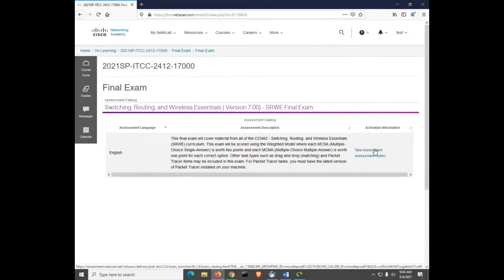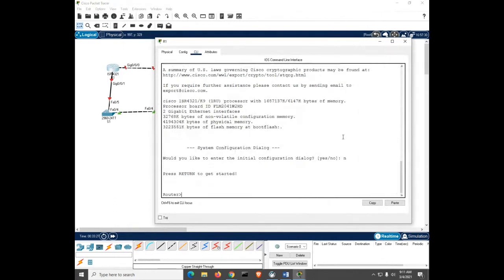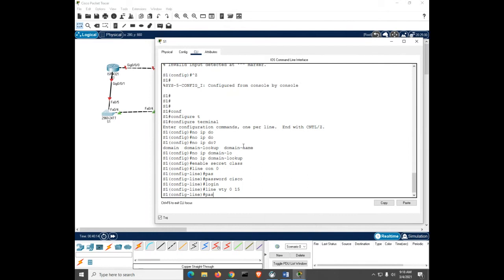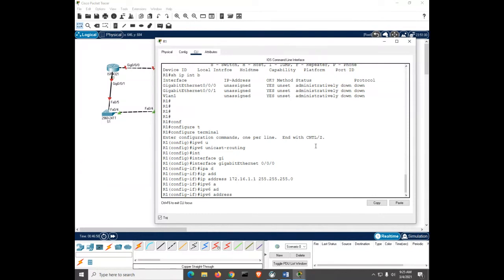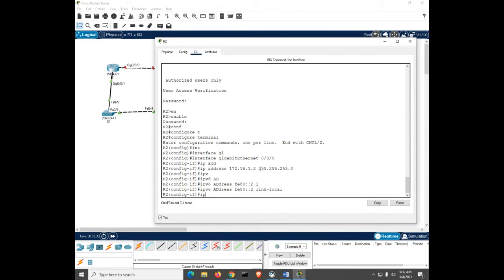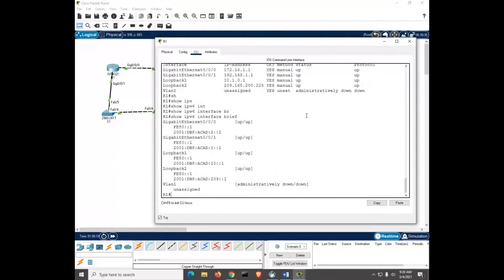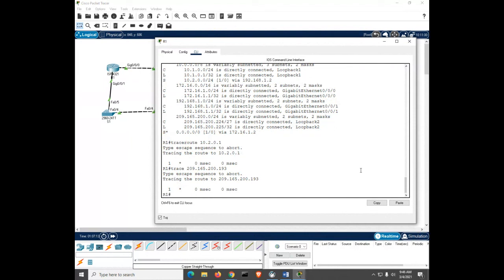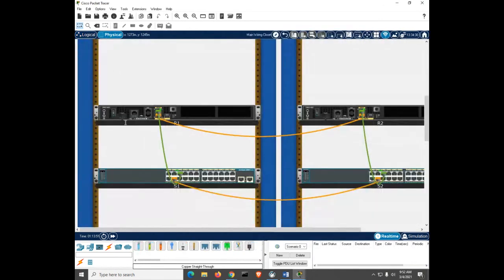Cisco CCNA SRWE static routing lab 15.6.2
Using the great new version 8 physical mode of packet tracer to rack and stack, and interconnect the 2 routers and switches